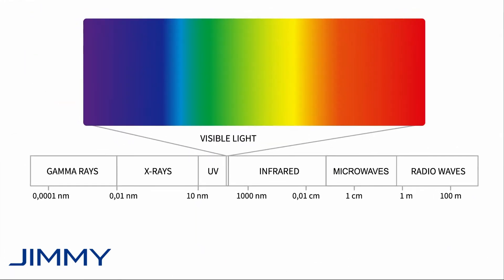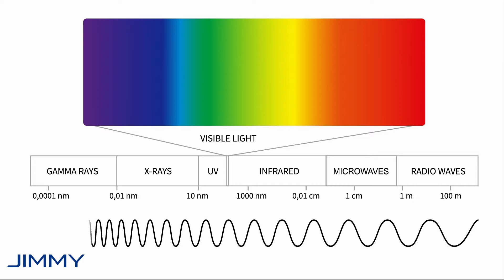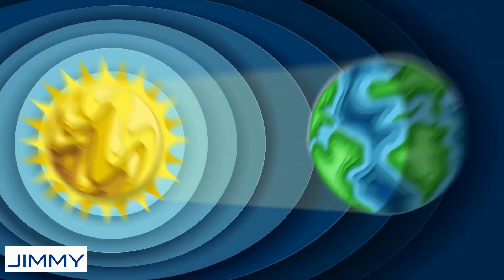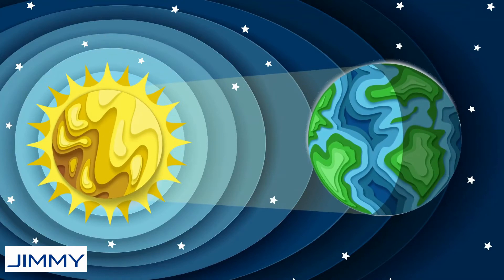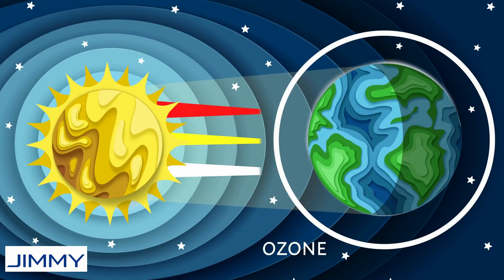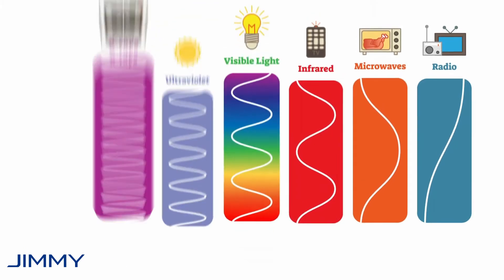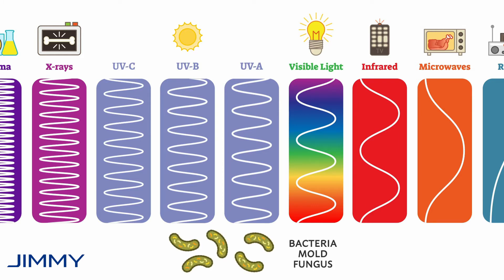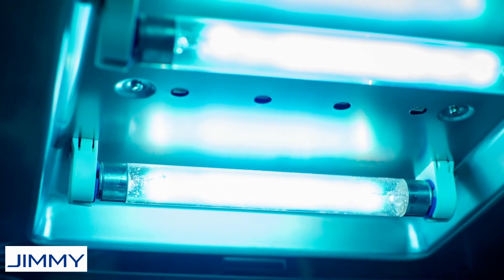Mantenha sua casa protegida de bactérias e vírus - aspirador anti-alérgico HEPA JIMMY UV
As bactérias e os vírus podem viver vários dias nas superfícies, que precisam ser desinfetadas para evitar a disseminação da gripe e do coronavírus para as famílias.
JIMMY WB55 O aspirador de pó higienizador UV antiácaro com filtragem HEPA pode remover com eficácia os ácaros, bactérias, vírus e pólen da cama, colchão, móveis, estofados e carpete.
O JIMMY WB55 foi testado e certificado oficialmente pela Allergy UK Foundation pela capacidade de remover 99,9% dos ácaros e patógenos nocivos.

Ultravioleta + aquecimento rápido + tecnologia ultrassônica - a combinação exclusiva de recursos do JIMMY WB55 é 3 vezes mais eficaz do que um aspirador normal, tornando-o um produto melhor do que a maioria dos aspiradores de pó de cama no mercado.

1. A luz ultravioleta elimina 99,9% das bactérias e vírus, paralisa os ácaros e diminui sua capacidade de multiplicação.
2. O ultrassom de alta potência é uma nova tecnologia segura para matar os ácaros, bactérias e vírus.
3. O filtro HEPA captura e captura a matéria de ácaros e outros alérgenos e evita a liberação de partículas microscópicas prejudiciais para o ar novamente.

Mantenha a sua casa limpa e sem alergia para a sua família com o aspirador antiácaro UV JIIMY WB55 de uma forma natural e segura.

Nosso novo aspirador UV JIMMY WB55 antiácaro está chegando! Mal posso esperar para me encontrar com você e sua família!